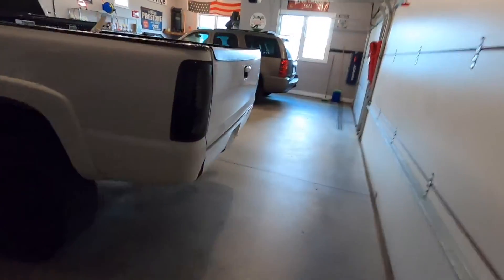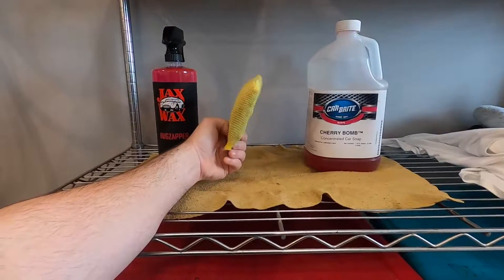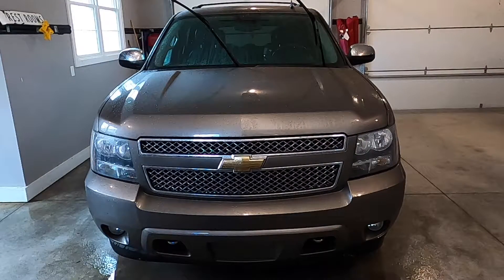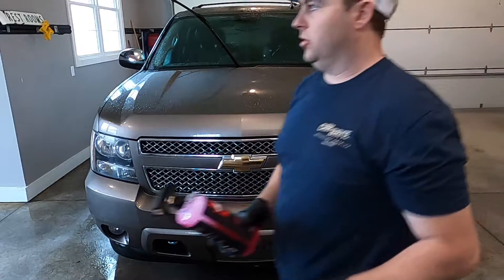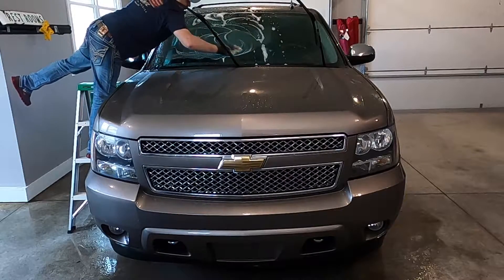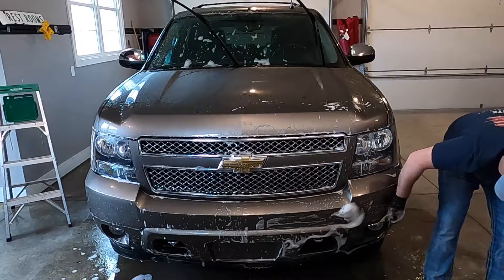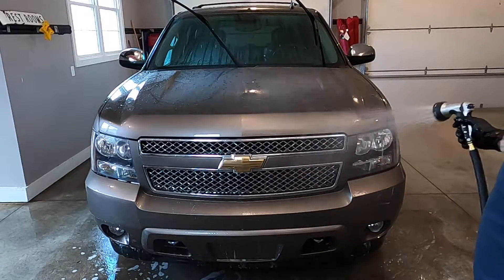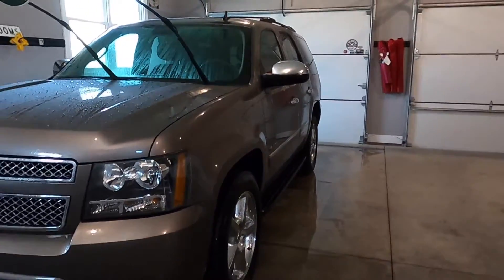*How To Clean BUGS Off The Front Of Your Car Fast!!*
Today, you guys are going learn the proper way to quickly get those pesky bugs off your car and why it is SO IMPORTANT!